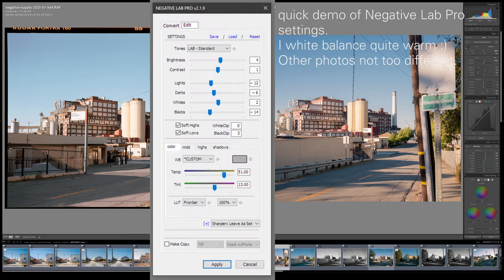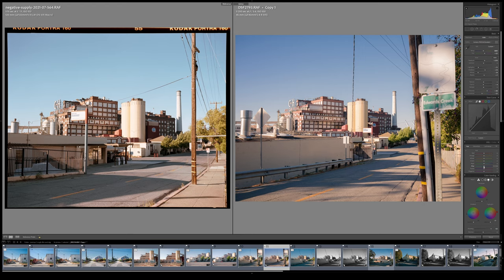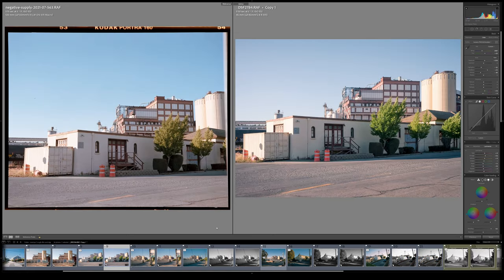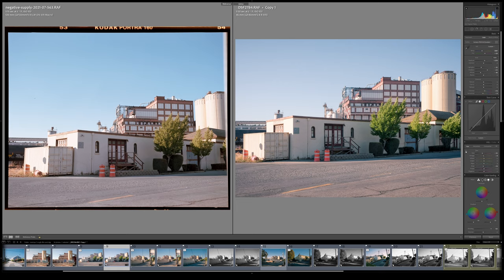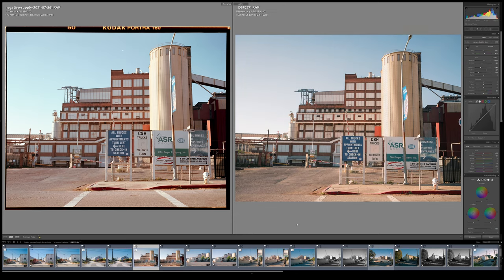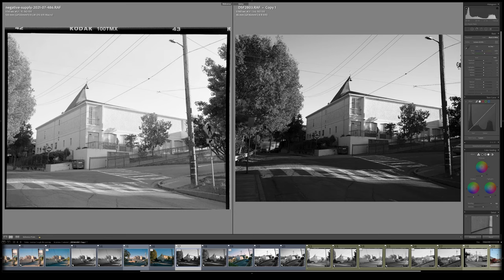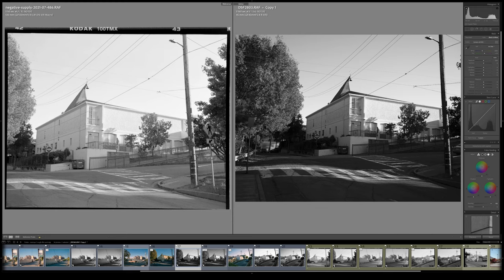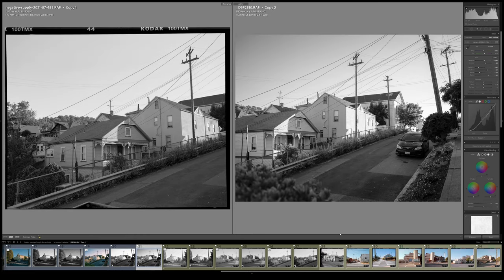mamiya 7 vs. gfx 100: side-by-side comparison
The Contax T3 is one of the memeiest point-and-shoots around; is it any good? (Spoiler: yes, but it's not that much better than plenty of other options.)

Is film or digital better? Well, there's no answer to that, but here are some comparisons of a very good film camera and a very good digital camera. They both perform well.

chapters:
0:00 intro and some pics
1:03 caveats and disclaimers
1:34 in the field and quick comparisons
2:35 detailed comparisons - portra 160
6:37 detailed comparisons - t-max 100
8:06 conclusions
8:56 outro and see you next time :)

quick tech specs for nerds:

mamiya 7 at f/8 and gfx at f/5.6 to maximize sharpness & match-ish DoF (slightly larger DoF on gfx)
sharpness examples on tripod

all photos developed by photolab in berkeley, ca
b&w developed in xtol

scanned w/ fuji gfx 100 + 120/4 GF
(film mounted in negative.supply setup)
at f/11 (film flatness is hard!)
(single image, not stitched,
effective resolution 80+ MP,
effective DPI 3000+)

Approximate NLP settings in video (lab with minor tweaks, white-balanced warm)

there's no such thing as a neutral scan,
and this isn't a scientific review.

CC Images credits:
None here :)